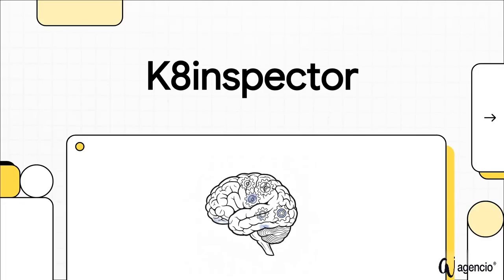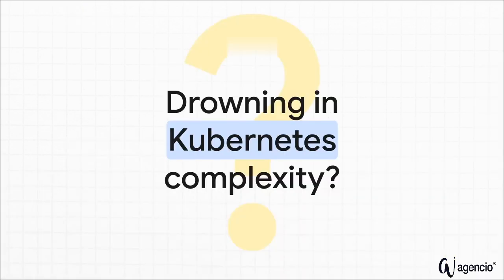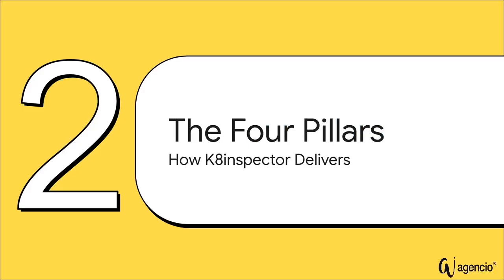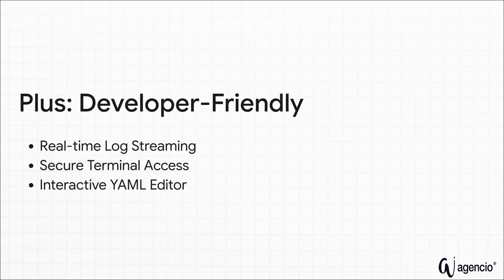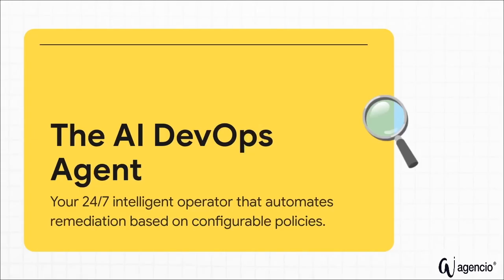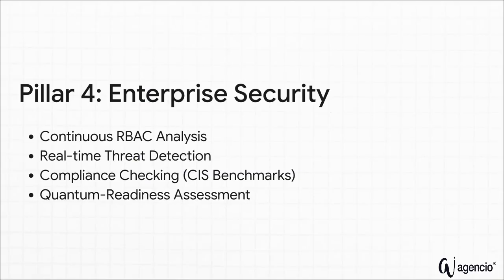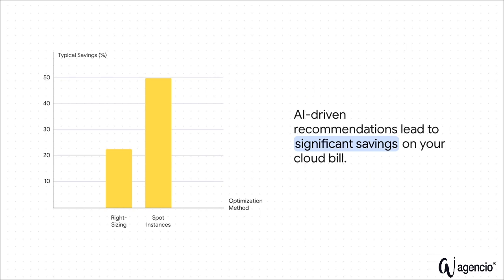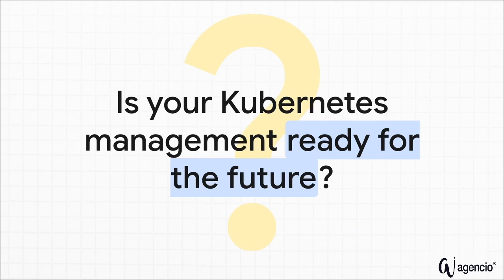About K8 Inspector